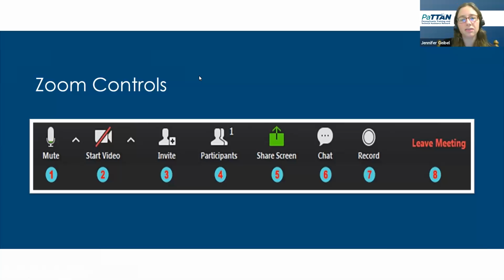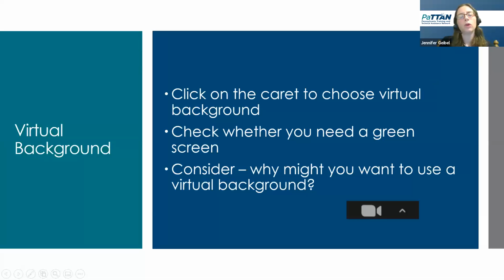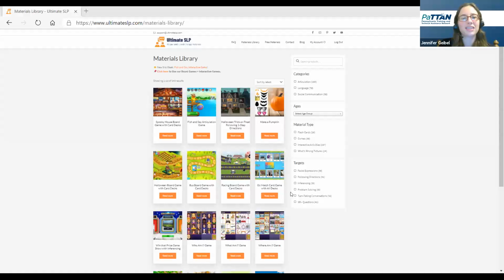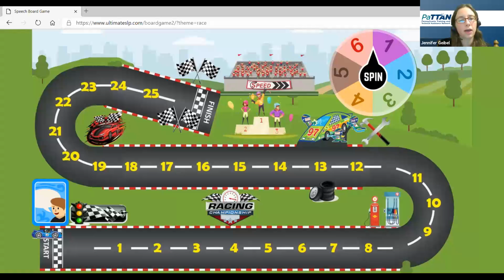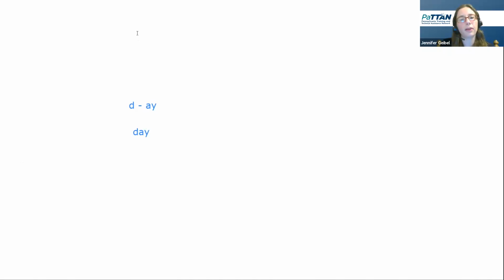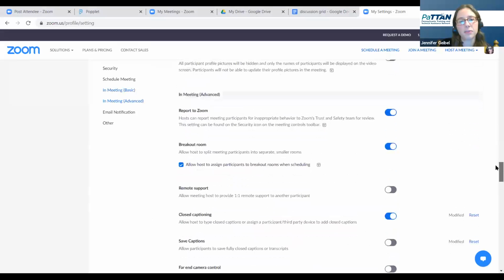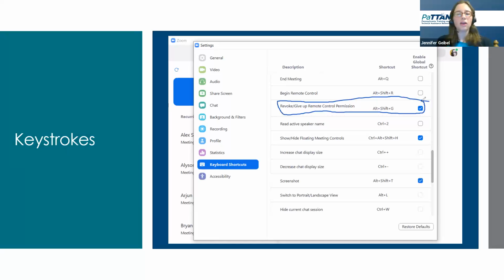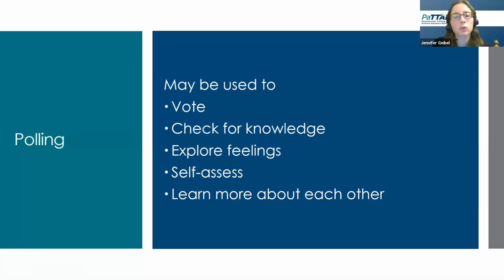Talking Tools Pop Up PD Engagement in Zoom